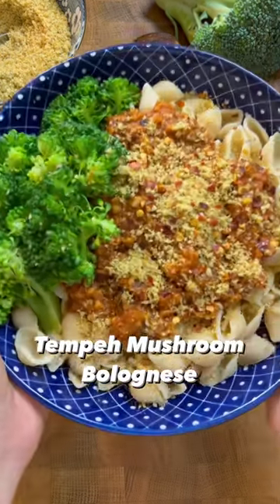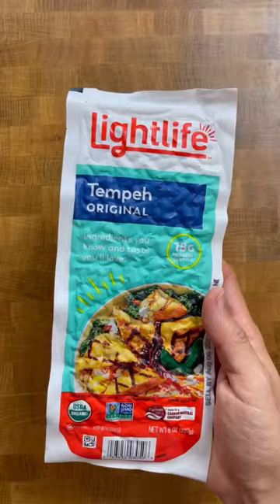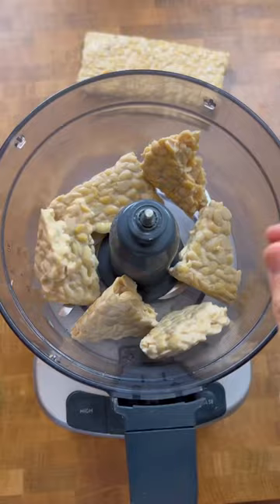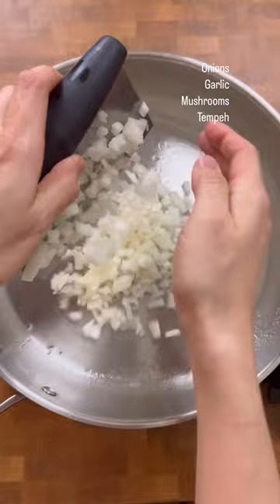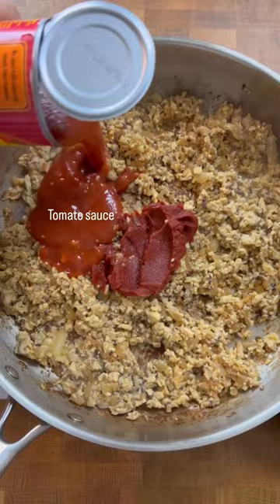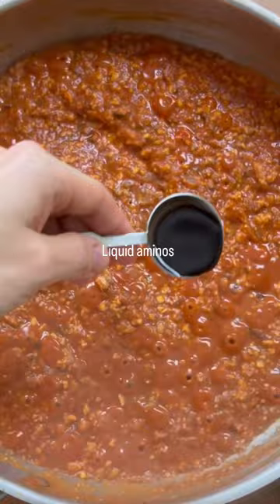Easy & Healthy Meal 🍝 😍 (Tempeh Mushroom Bolognese)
Tempeh Mushroom Bolognese 🍝 😍

Easy, healthy and most importantly, TASTY (swoon!).
vegan recipes

Ingredients:
1 packet 8 oz tempeh, processed in a food processor or grated
Extra virgin olive oil spray
1/2 an onion, chopped
4 garlic cloves, minced
1 cup chopped mushrooms (shiitake or any other type)
3 tbsp tomato paste
1 15 oz can tomato sauce
1 tbsp dried oregano
2 tbsp Monk fruit sweetener (or any other low calorie sweetener, to balance the bitterness from tempeh)
1 tbsp liquid aminos (or Worcestershire sauce, for that “depth”)
1/2 - 1 tsp crushed red pepper
-2 sprigs of thyme leaves
1/2 cup of water (not shown) added after everything is mixed to help with the cooking process
More black pepper to taste

Serve with chickpea pasta @eatbanza or over spaghetti squash; add some broccoli and top of with walnut Parmesan and crushed red pepper. ENJOY.